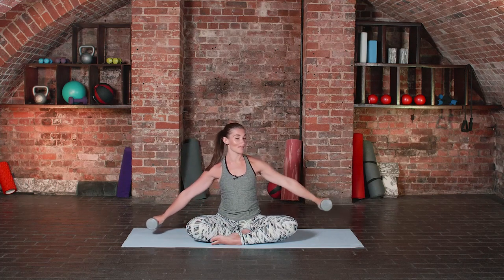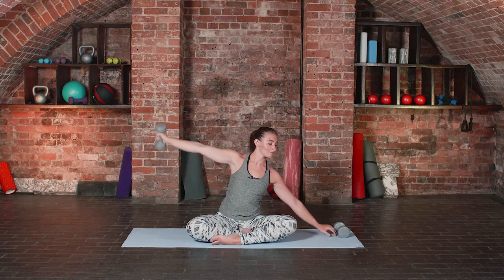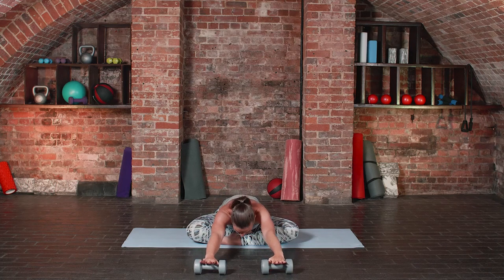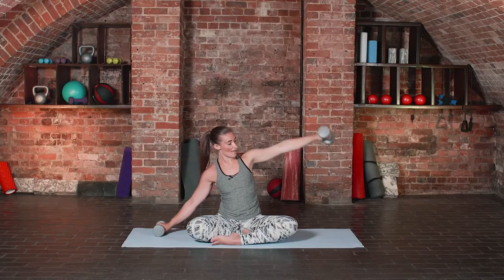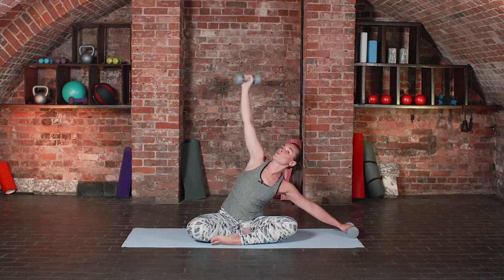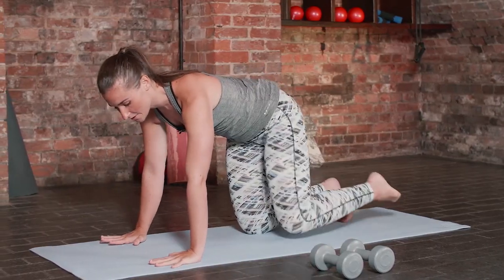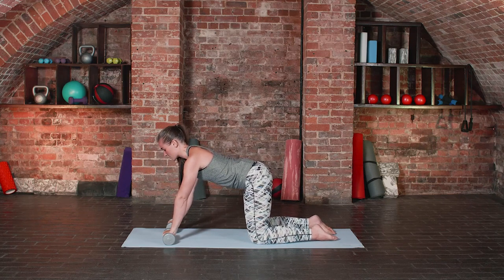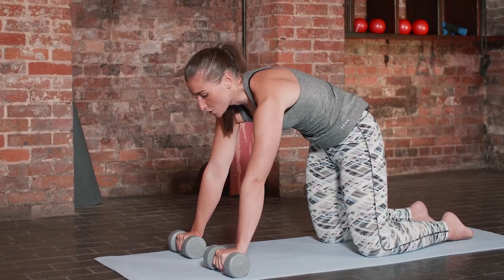Power Dumbbell Yoga: Get Started | Strength & Conditioning Stock Video Content | FITTER STOCK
Jade's Power Dumbbell Yoga: Get Started is your introduction to a dynamic fusion of yoga and strength training. Begin your journey to a stronger you.